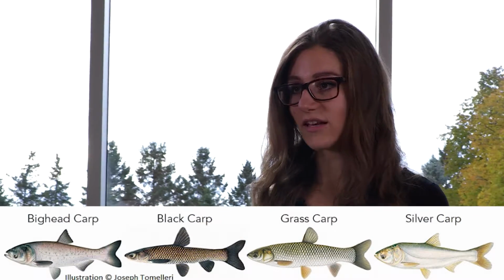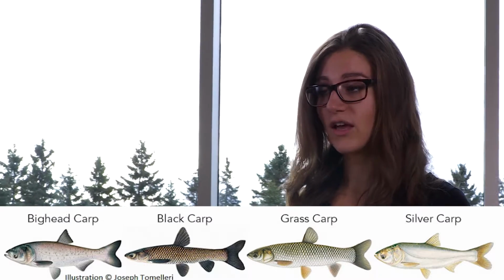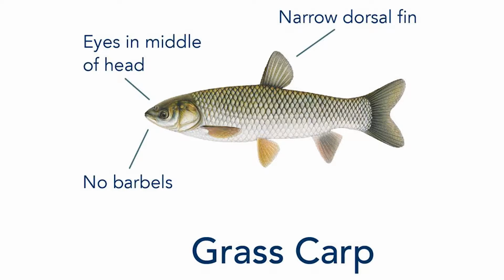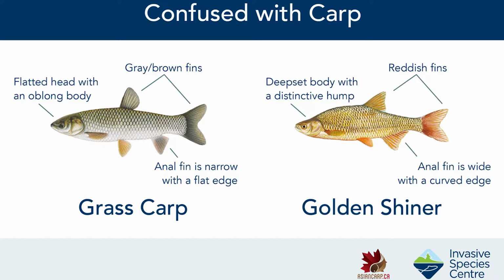2016 SSMARt Award - Web/Social Media, Invasive Species Centre, Asian Carp Campaign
Innovation in Web and Social Media – Invasive Species Centre for their Asian Carp Campaign

Through the deployment of the Asian Carp Campaign, the Invasive Species Centre developed invaluable digital and social media tools -- a website, Facebook Page, Twitter account, and a seven-part Webinar series – informing people of the dangers of Asian Carp in the Great Lakes This science-based, multi-platform campaign has met the informational needs of audiences by targeting students, youths, professionals, members of Indigenous communities, academia, and naturalists in the Great Lakes Region.  The campaign has developed easy-to-use products and materials that are appropriate for multiple audiences and circumstances.